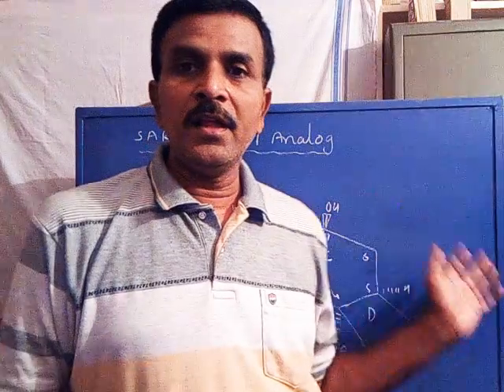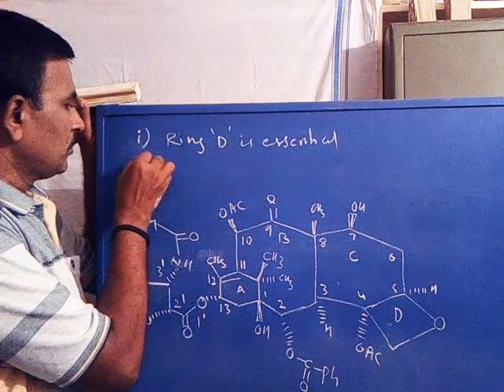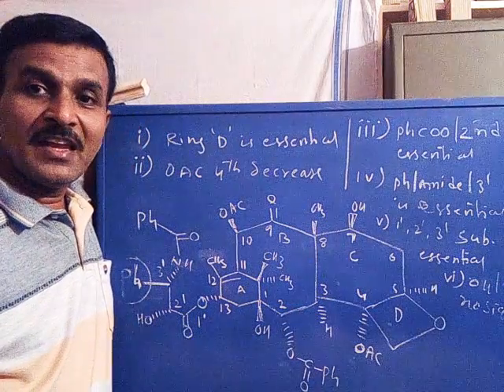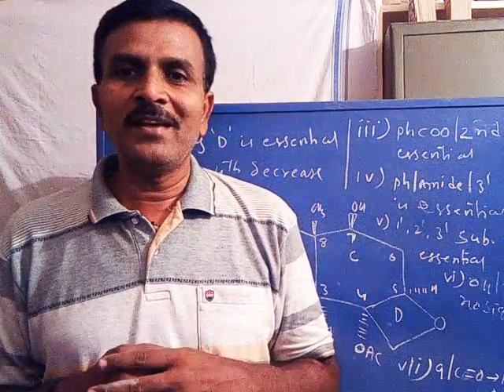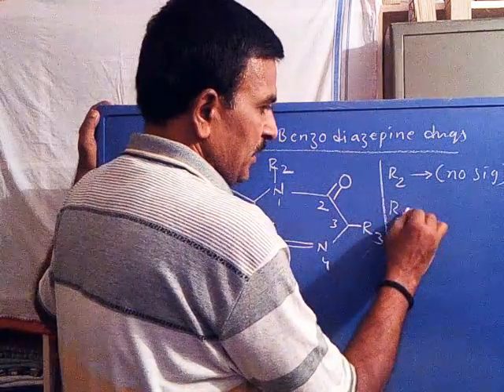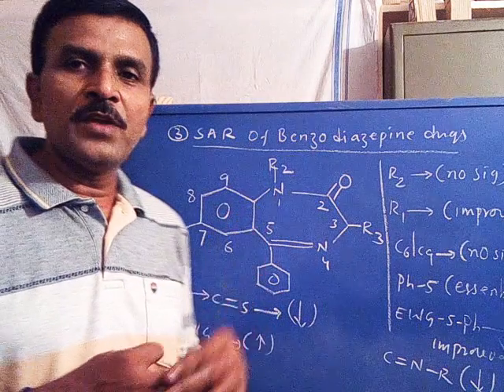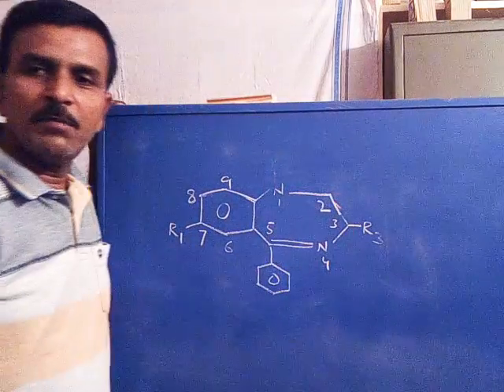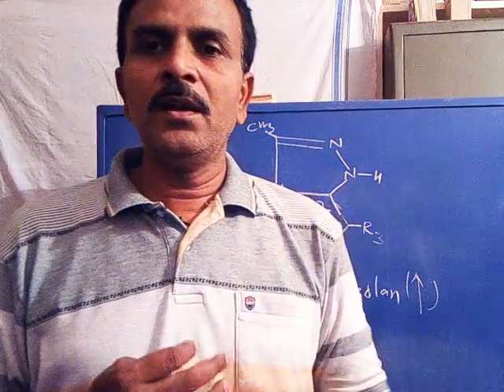LEAD MODIFICATION & SAR STUDIES (LECTURE-4) ||లీడ్ మోడిఫికేషన్ & సార్ స్టడీస్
This Lecture Includes Structure Activity Relationship (SAR) Studies of Benzodiazepines and Taxol Analogues

Telangana University